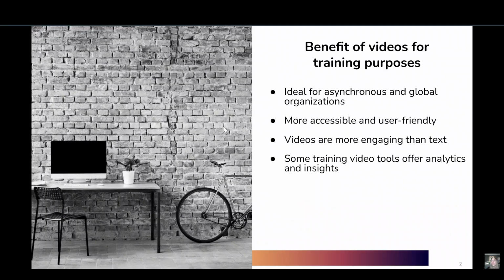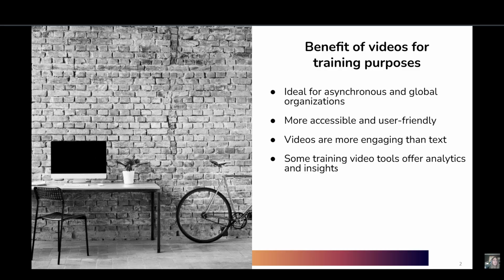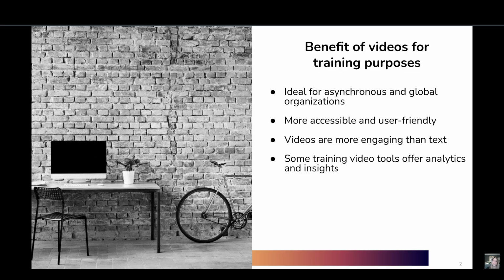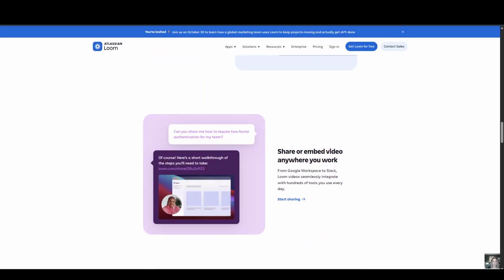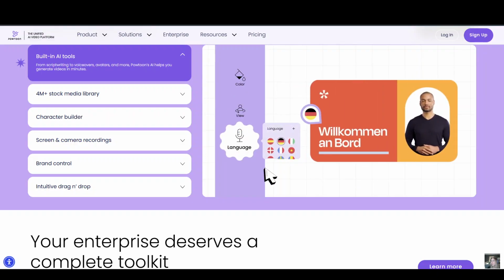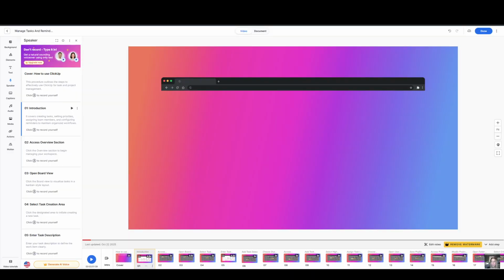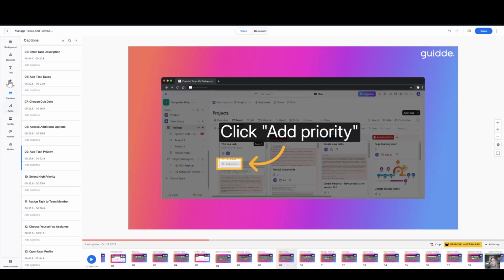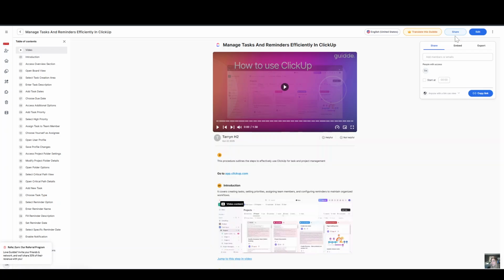How to Create Training Videos: Tools, Best Practices & Tips for Engaging Learning Content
In today’s session, I’m diving into how to create training videos — from planning and structure to the best tools, formats, and practices to make your training content more engaging and effective.

We’ll start with why planning matters — knowing your audience, understanding what skills or knowledge they need, and designing your video structure around that. I’ll also cover different video formats like screen recordings, talking head videos, or hybrid styles, and how to choose the right one depending on your audience and goals.

I’ll share tips on keeping videos short, clear, and accessible, especially for asynchronous or global teams where training videos can replace heavy documentation. You’ll also learn why clear audio and lighting are key, and how pauses and pacing help viewers absorb information.

Then, I’ll walk through some of the top tools for creating training videos, including:

* Loom – for quick internal training and asynchronous communication
* Camtasia – a more advanced, studio-level option for professional demos
* OBS Studio – for capturing both screen and webcam content
* Synthesia – for AI-generated videos with avatars
* PowToon – to create animated and fun training content
* Guidde – my go-to tool for turning documentation into AI-generated training videos with scripts, captions, music, and voiceovers

I’ll also cover how to analyze video engagement using built-in analytics and insights, and how to share your videos easily across teams or embed them into your workspace.

Whether you’re teaching employees how to use software, onboarding new hires, or creating SOP walkthroughs, this video will help you plan, record, and deliver training content that’s effective, accessible, and user-friendly.